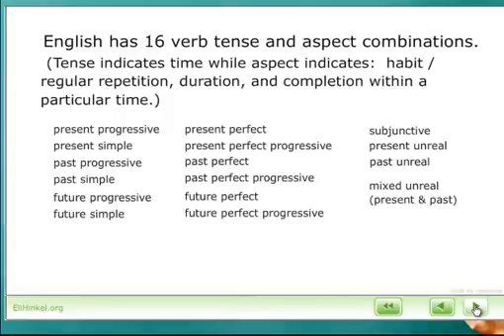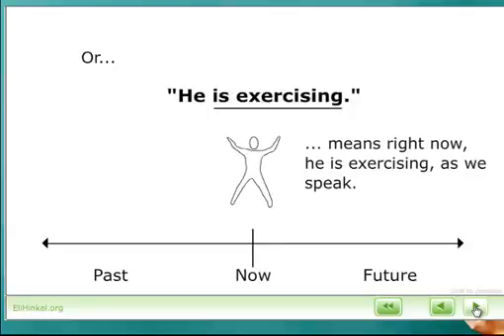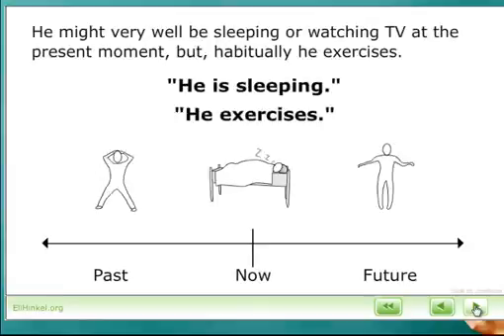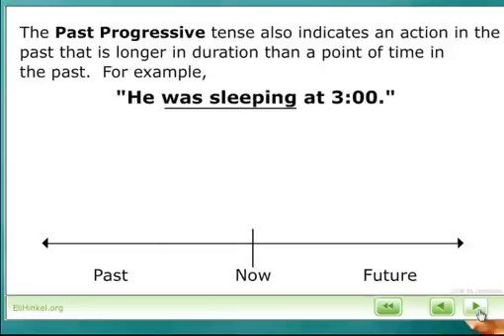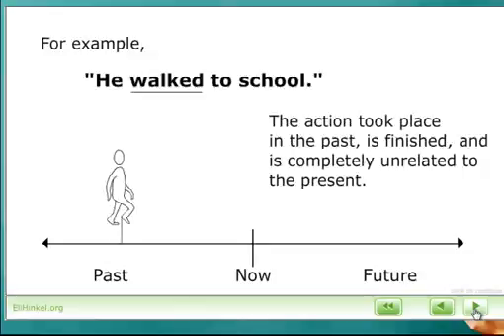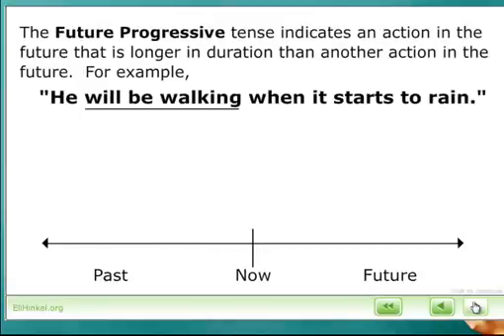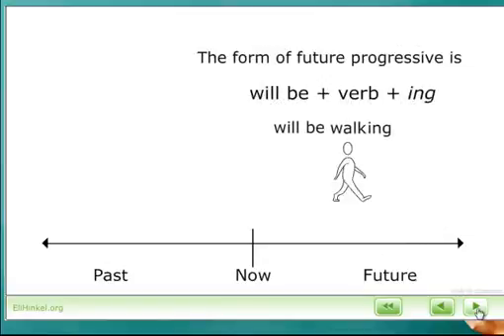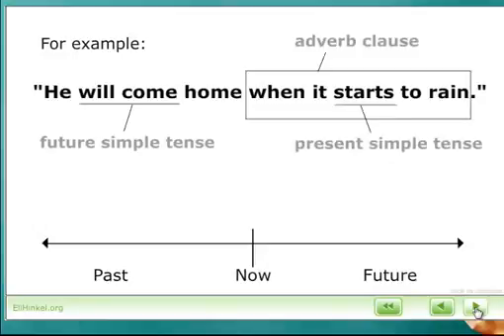Verb Tenses Part 1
This video will help you to understand English verb tenses and how they are used.